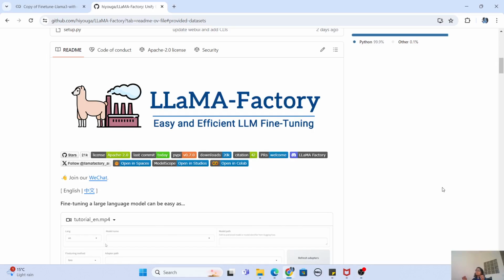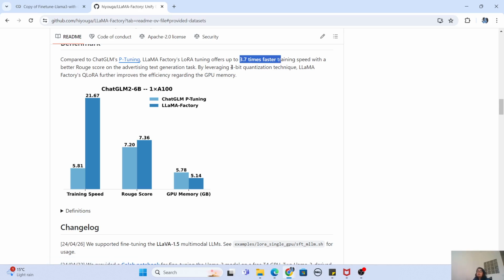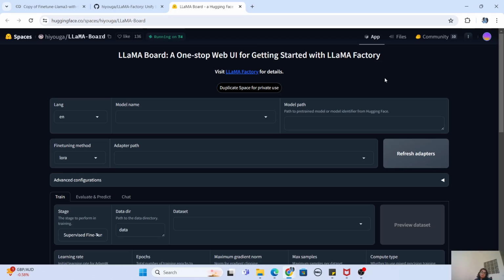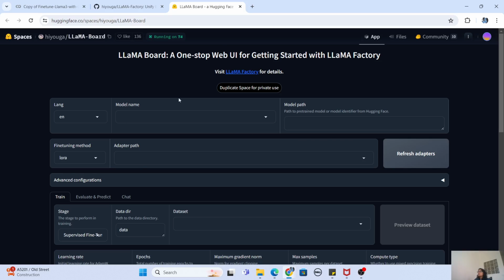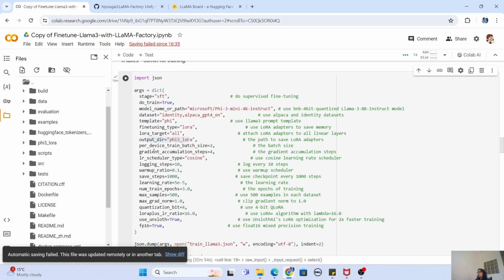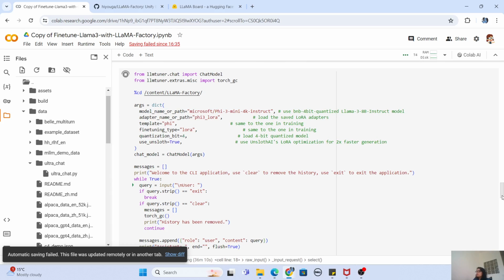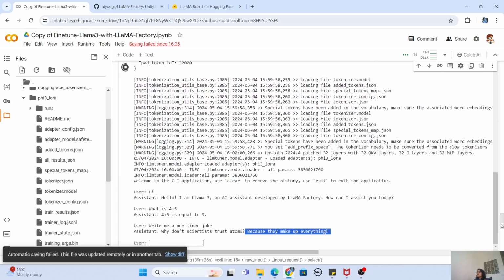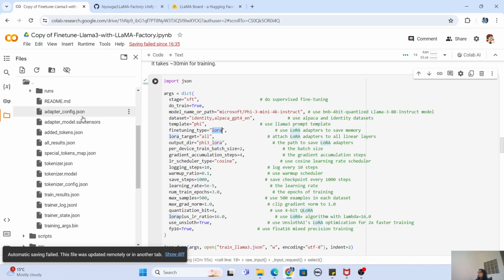Fastest finetuning of Phi3 with LlaMa-Factory in 15 mins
Llama-Factory is the fastest way to fine tune models like Phi3 or Llama3 in less than 15 mins. It provides a python module and also web UI (no code) to fine tune with just couple of steps.
LLaMA Factory's LoRA tuning offers up to 3.7 times faster training speed with a better Rouge score on the advertising text generation task. By leveraging 4-bit quantization technique, LLaMA Factory's QLoRA further improves the efficiency regarding the GPU memory.

In this video we will file tune Phi3 in just 15 mins with LlaMa-Factory on a FREE Google Colab T4.

0:00 Introduction
0:27 What is LlaMa-Factory
4:58 Using LlaMa-Factory in HuggingFace
6:40 Google Colab with LlaMa-Factory
7:47 Install Dependencies
8:32 Checking GPU Environment
8:40 Updating Identity dataset
9:34 Fine tuning with LlaMa Board
11:02 Fine tuning with Command line
16:29 Infer fine tuned model
20:29 Getting command line training arguements from Llama-Board
23:02 Checking your finetuned model directory
24:02 Conclusion